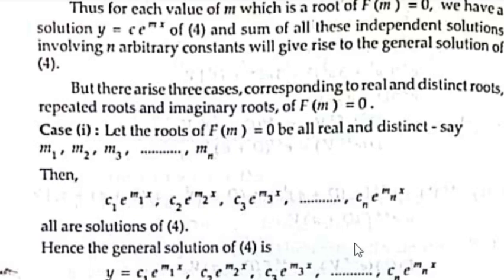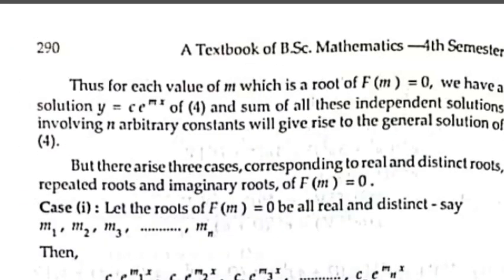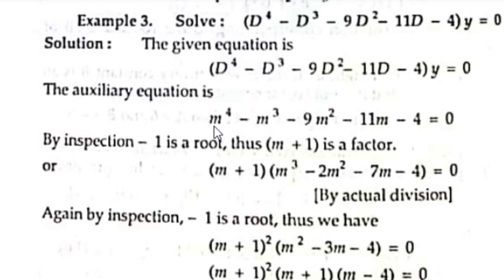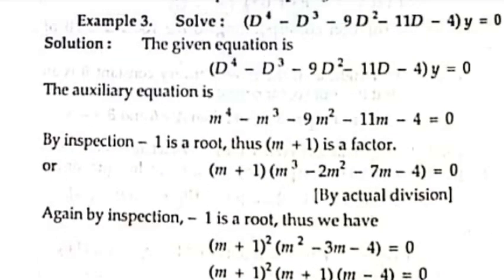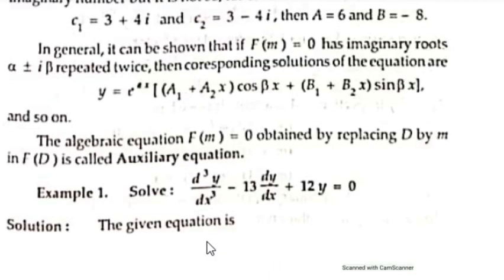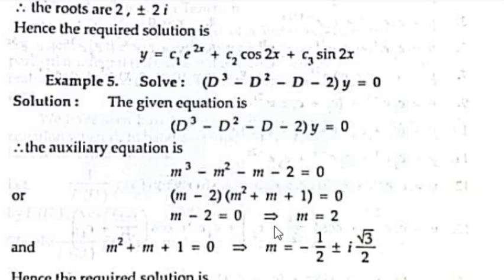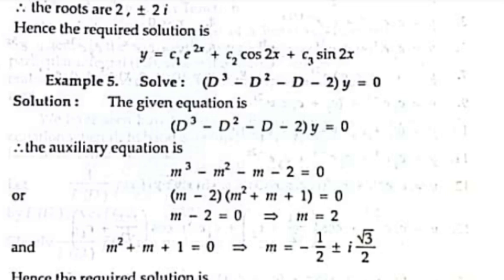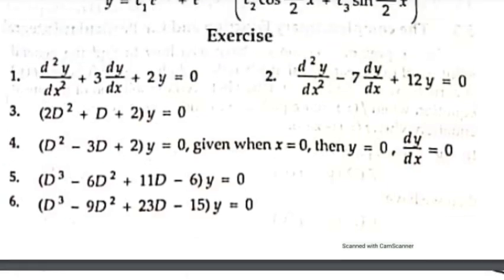bsc IV sem class ses 3 solution of ODE